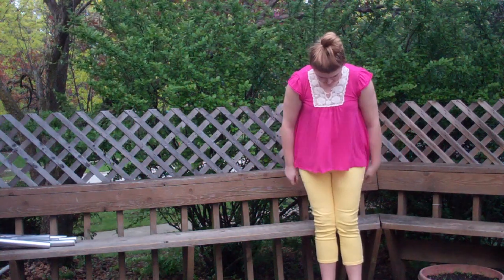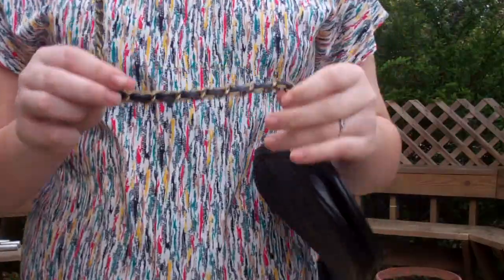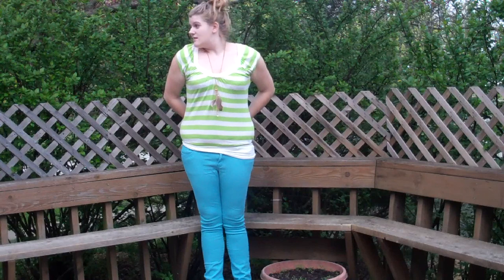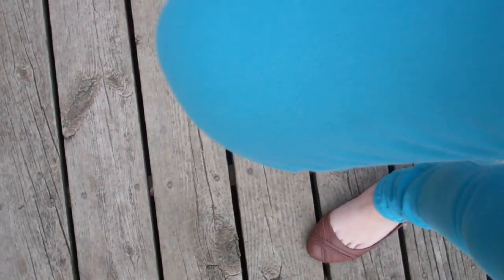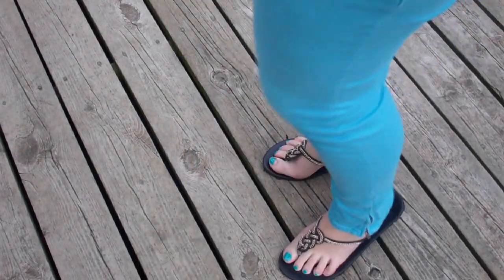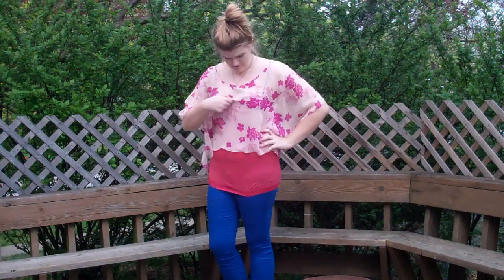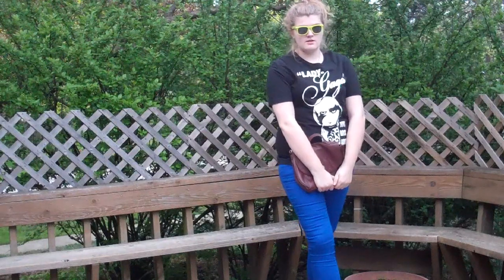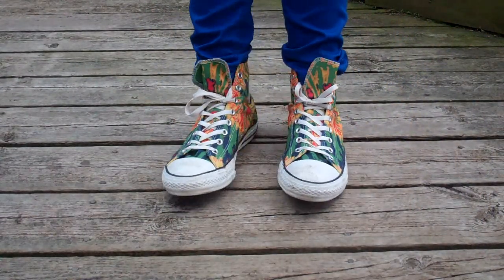Style Guide No 3: Colored Pants & Color blocking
So for this upcoming spring season colored pants (especially pastels) are all the rage.
I decided to make a video showing you guys how I incorporate the spring trends into my style, and I did different points of views for some people not being ready to color block.